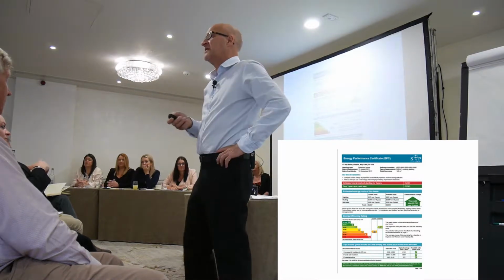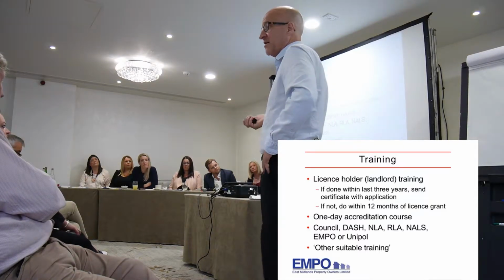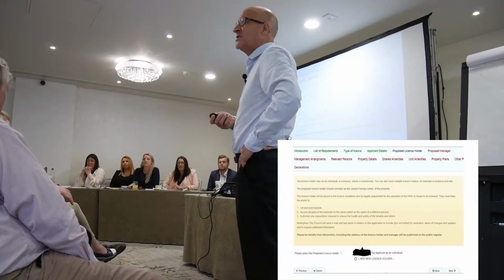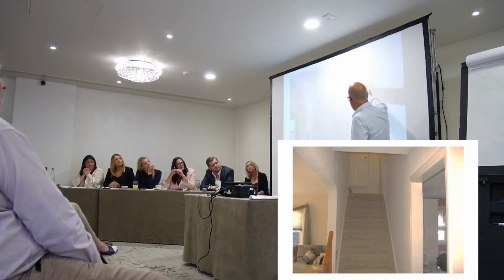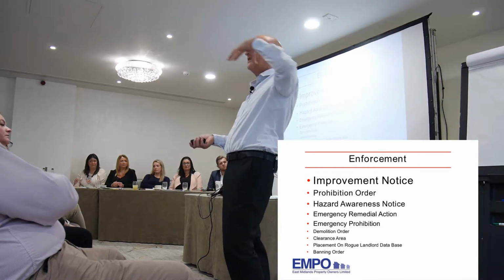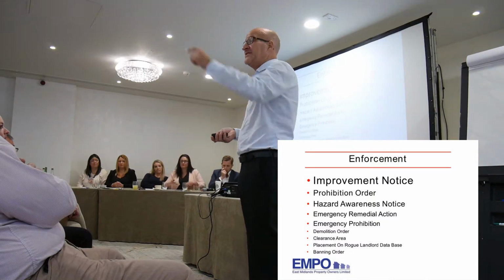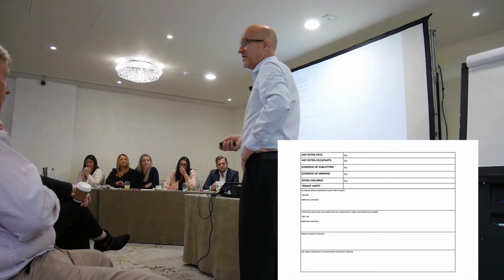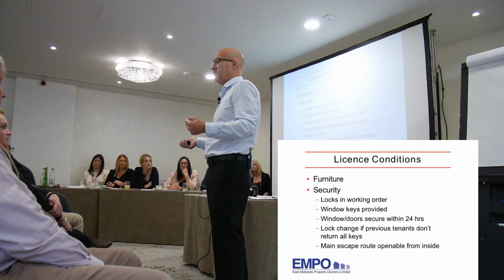Castlegate Property - Nottingham Selective Licensing Seminar Part 2